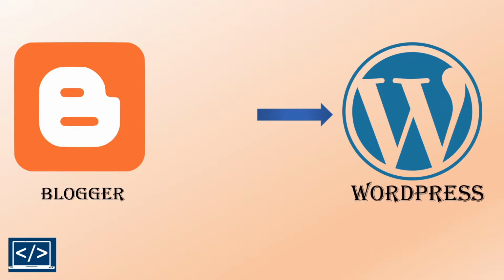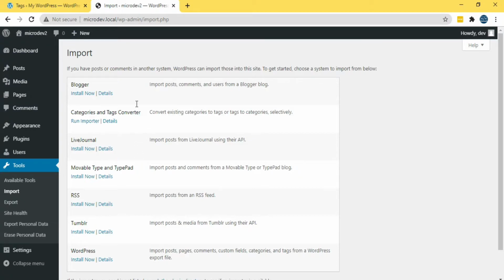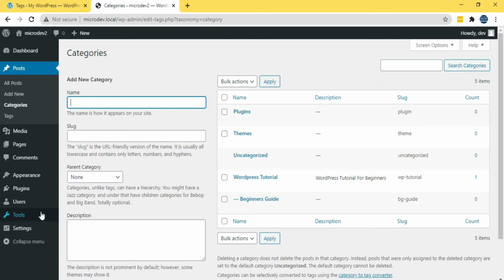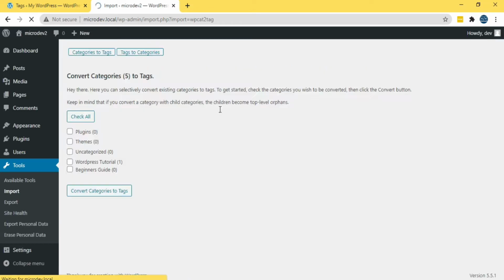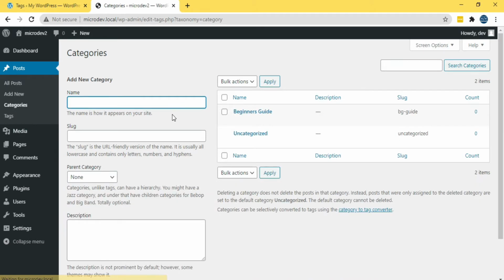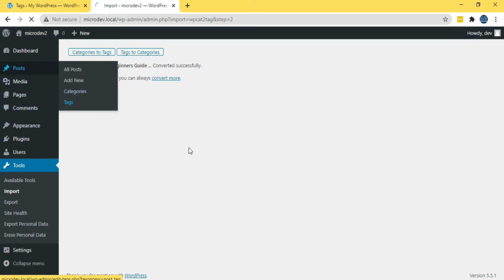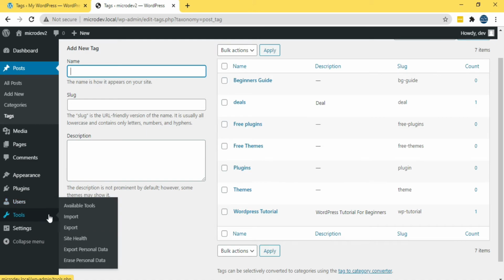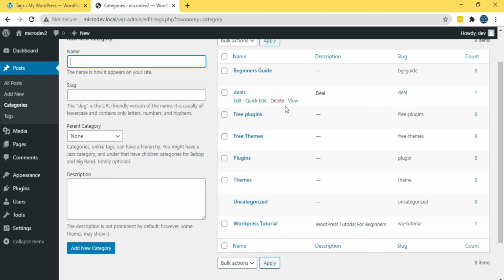How to convert category into tags and tags into category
In this video you will learn how to convert category into tags and tags into category.

Category and tags are the different ways to organizing your content on website.

You can create hierarchy in category but you can't create sub-tag sometime sub-category is very useful.

If you are moving from Blogger to WordPress then it will save your time cause in Blogger you are creating tag and you can convert it into category very easily.

00:27 - Install Converter
01:06 - Convert Category into Tags
02:35 - Convert Tags into Category

Comment down if you have any doubts and feedback!